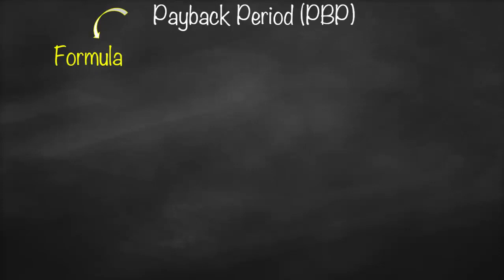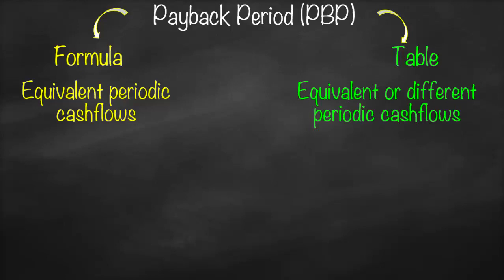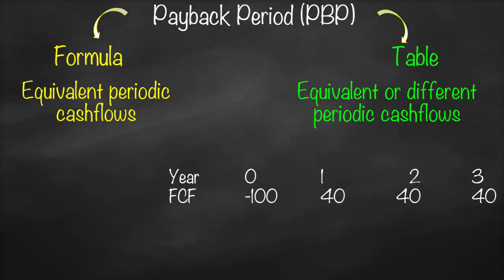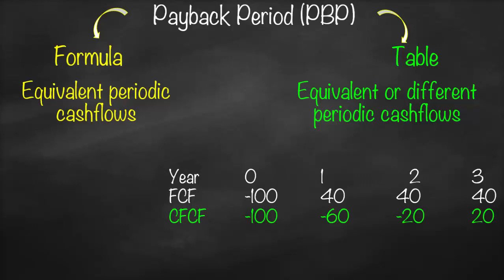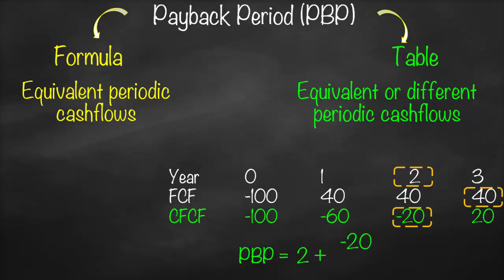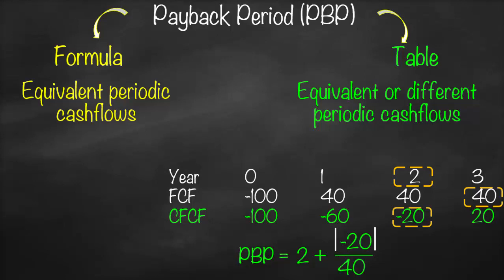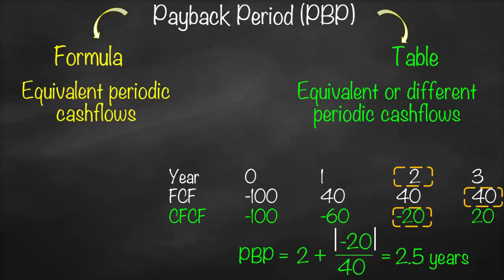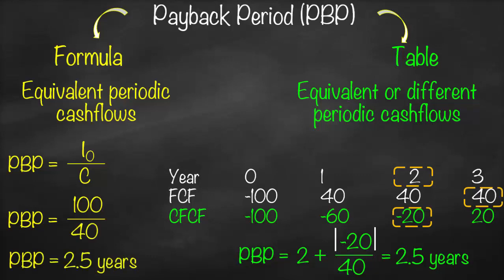Payback Period (PBP)